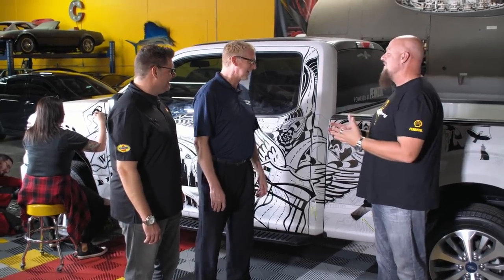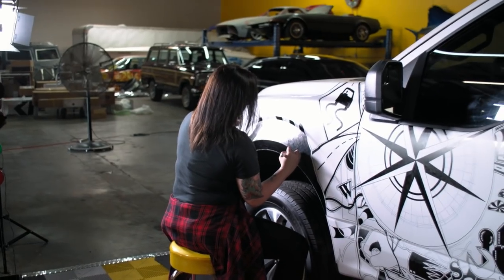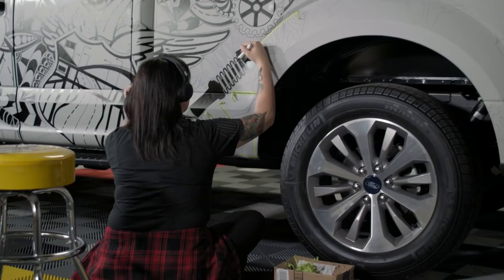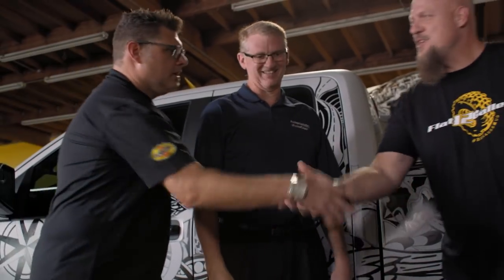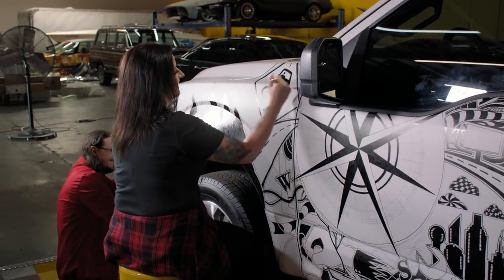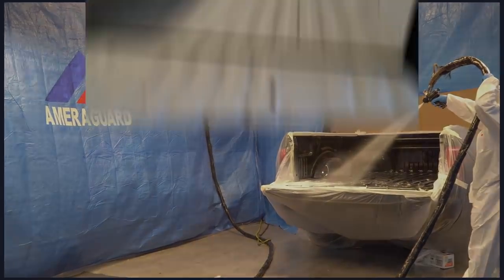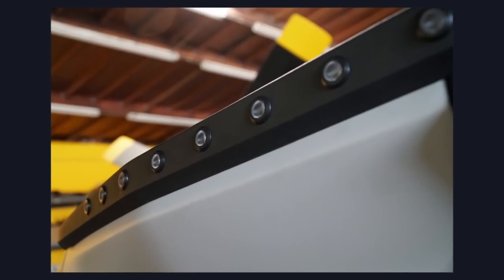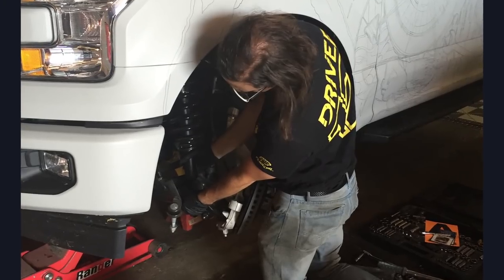Part 4 SHARPIE TRUCK AutoGear F150 by Jeff Allen "Car Chasers" powered by Pennzoil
Part 4 SEMA Show SHARPIE TRUCK AutoGear F150 by Jeff Allen "Car Chasers" powered by Pennzoil

Jeff Allen builds a 2017 SEMA Show Ford F150 to launch the new AutoGear brand, part of the AutoNation family. What better way then with an artist hand drawing all over it!  This is a one of a kind "Sharpie Truck".  This multi-part series will take you from the design, build and reveal at the SEMA Show 2017 at the SHELL Pioneering Performance Booth #60005.

Follow the build through this series.

Skidmarks Show is a top automotive iTunes podcast that is available free on iTunes, podbean, soundcoud, cashbox and skidmarksshow.com